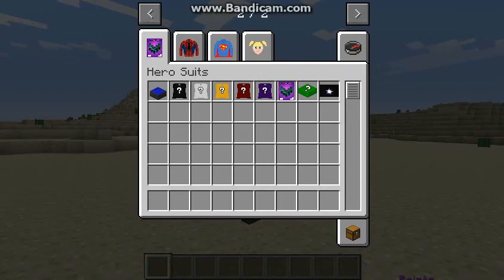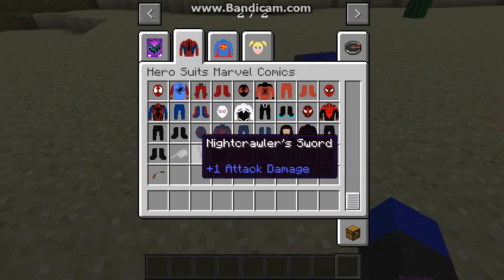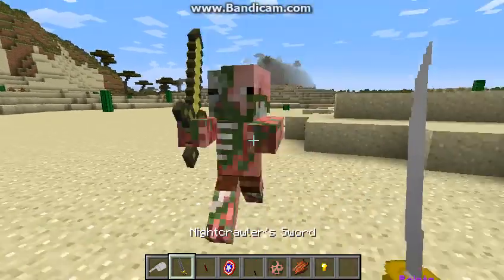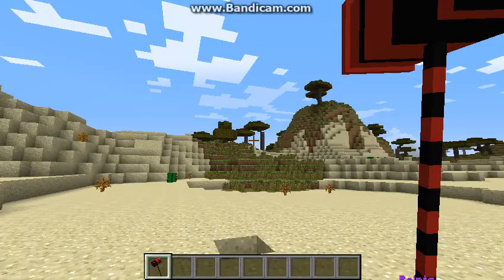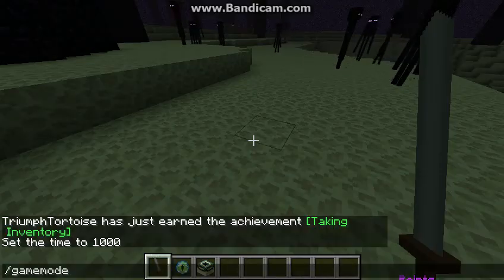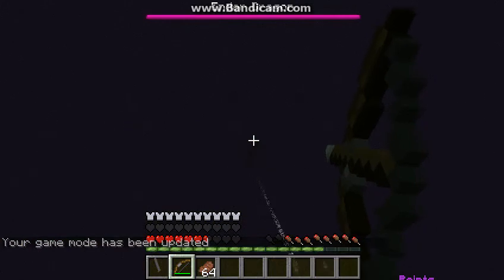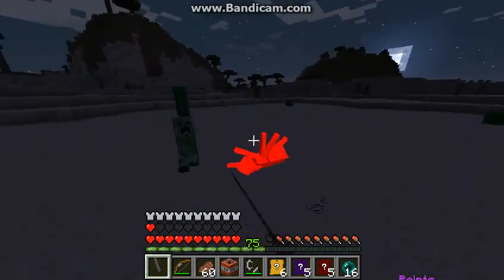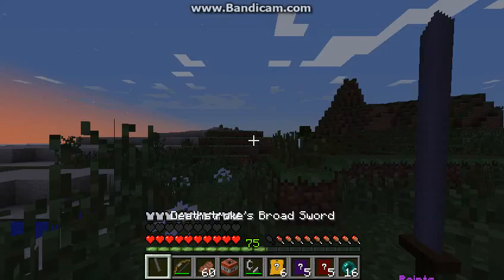Minecraft | Project SuperHuman! | Mod Showcase 1.7.10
Hey guys Aweso Humid here. I decided to post a bunch of videos because I have nothing to do. Usually I have a lot planned, but today is a relaxing day. I love the weekends. And I go to school, so on the weekdays it's hard to upload. But on the weekends... I'M FREE!

LIKE: KEEP ME GOING!

COMMENT: TELL ME WHAT TO DO NEXT!